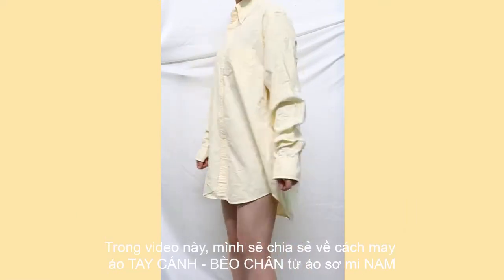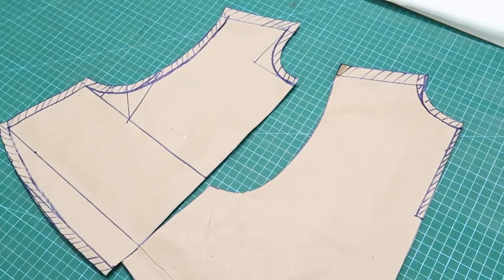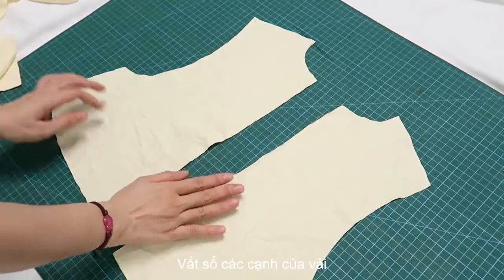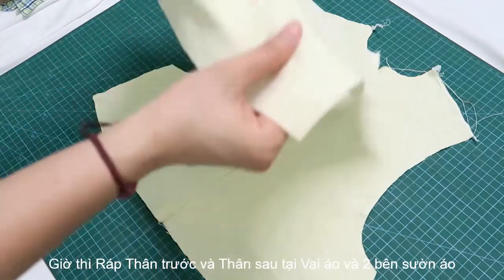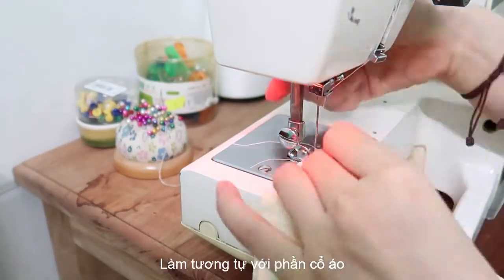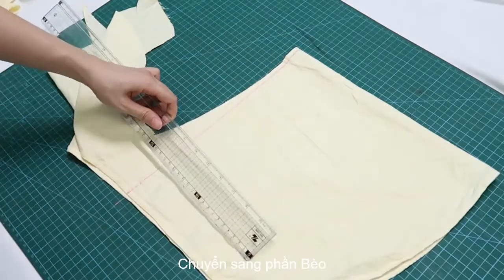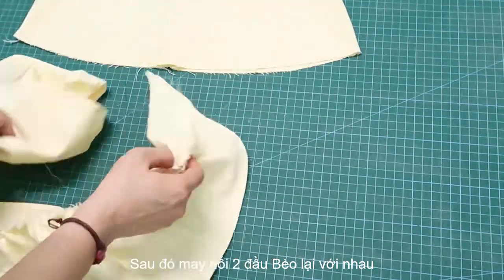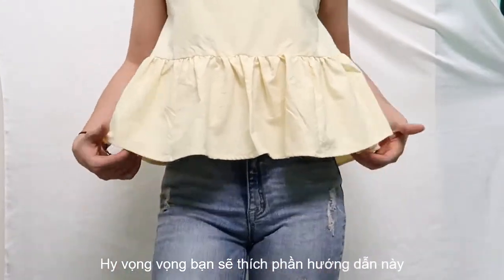DIY sleeveless ruffle shirt from a men shirt | Thrift Flip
Hi guys!
My name is Annie. I'm doing DIY sewing and share my sewing tips for you all who love it.

In video's today, I'm going to be sharing with you all How to make a sleeveless ruffle top from a men shirt.
Hope you like my tutorial and let's try out.